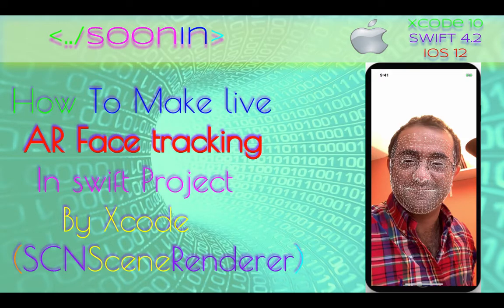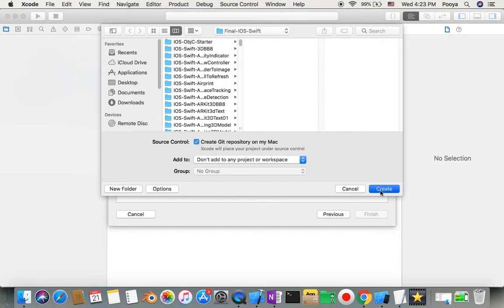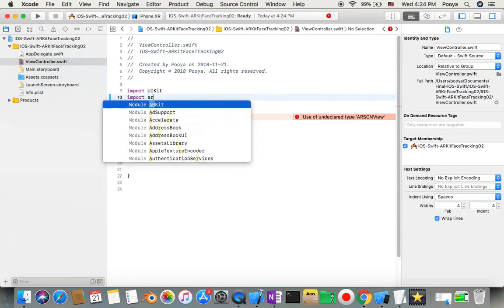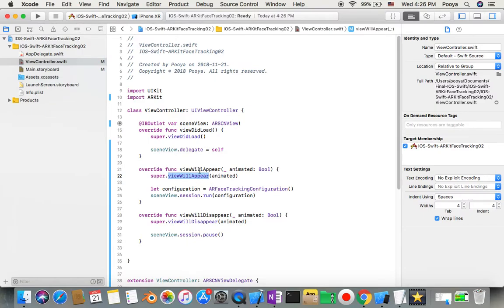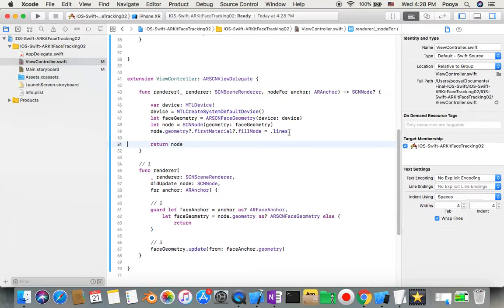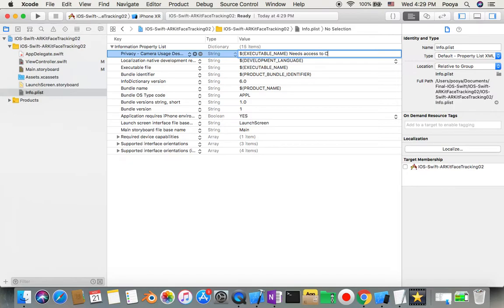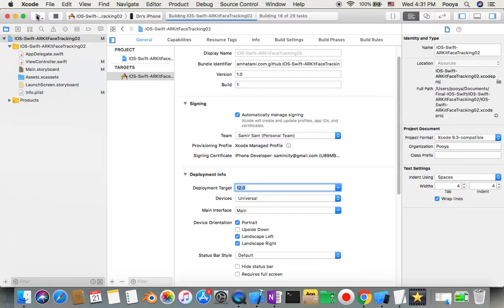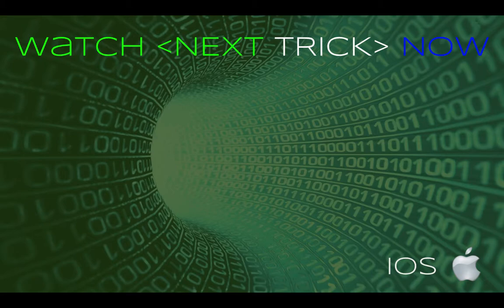IOS 12, Swift 4, Tutorial : How To Make Real Time ARKit 3d Face tracker (TrueDepth camera)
Welcome to iOS Live Face Tracking  Tutorial !
Level : Intermediates

In this tutorial, you’ll learn how to use AR Face Tracking to track your face using a TrueDepth camera, overlay pictures on your tracked face, and even manipulate the emoji based on facial expressions you make. This tutorial is made with Xcode 10 and built for iOS 12.

IOS, Swift, Tutorial, Tricks, programmatically ,  Xcode ,  IOS 11+, Swift 4+, Beginners, Tutorial , intermediate , senior , IOS 11, Swift 4, iOS 12, swift 4.2,